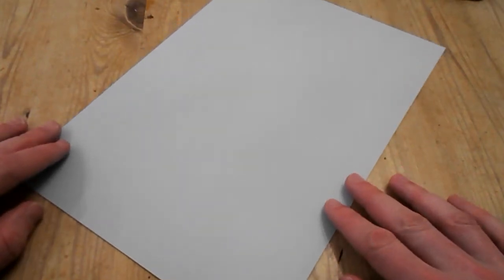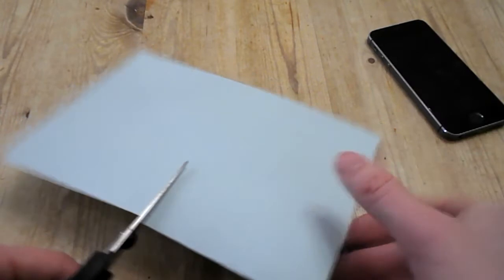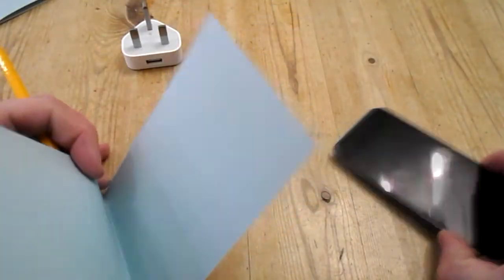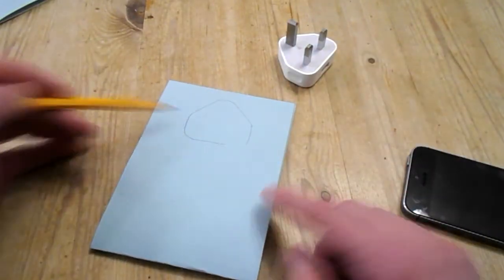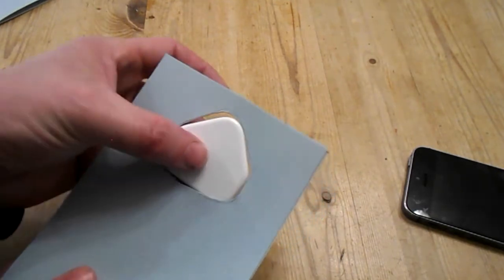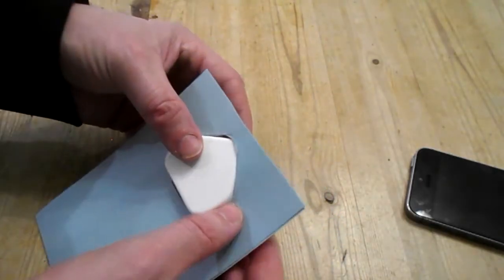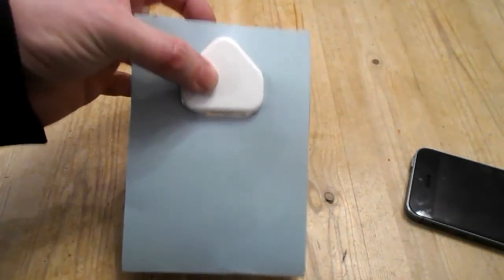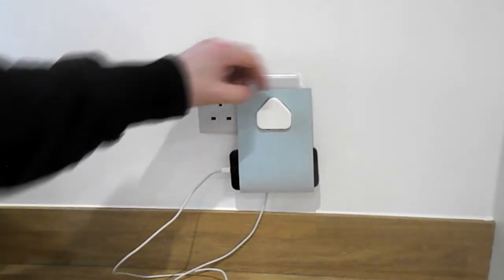How to make a holder for your phone when it is charging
How to create a holder for your phone when its charging so it is not on the floor. Made from cardboard. Simple Craft. DIY. Quick project. Life hack.